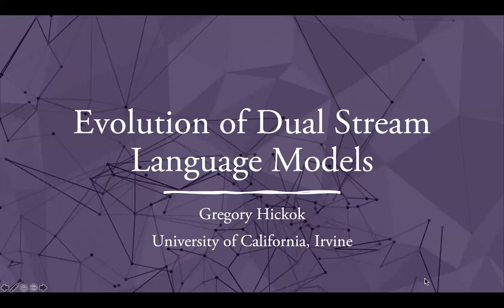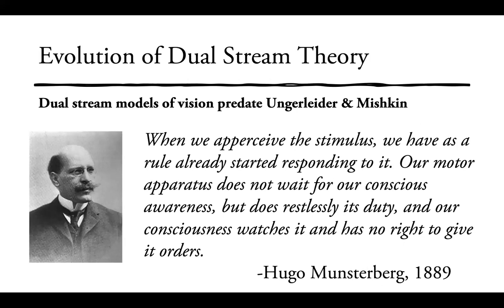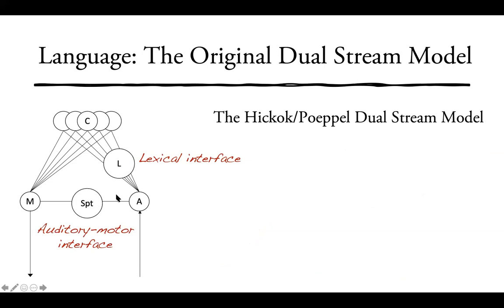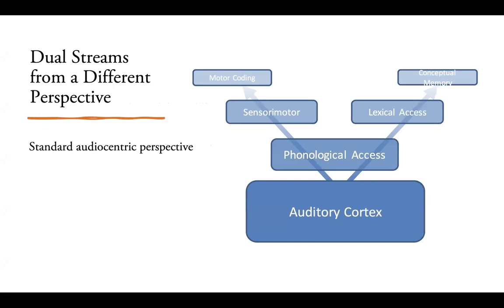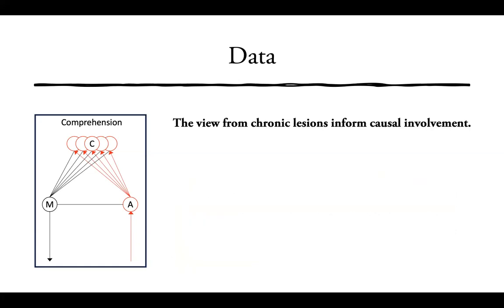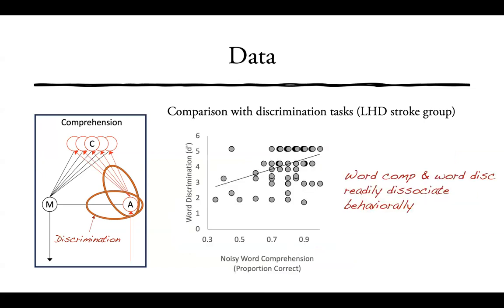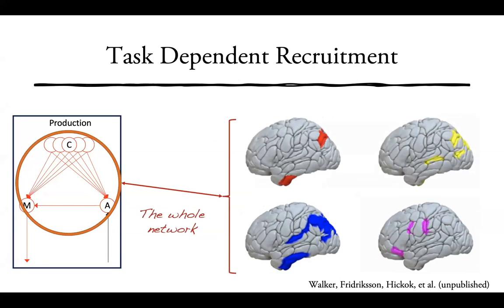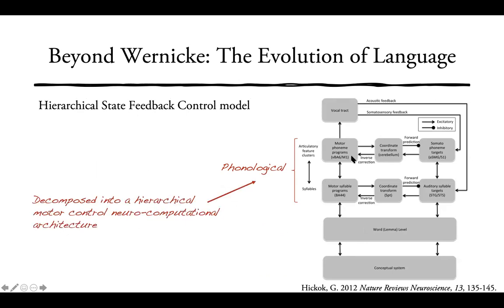Evolution of Dual Stream Models for Language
Lecture presented at the International Symposium on Brain Mapping, 21 March, 2021.